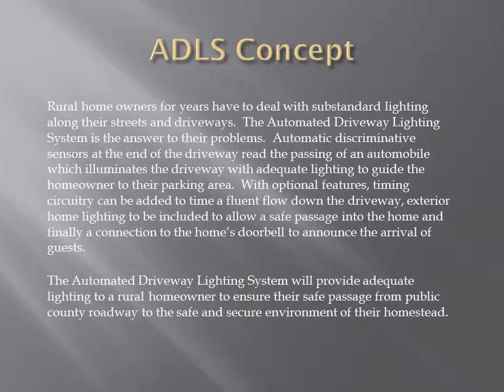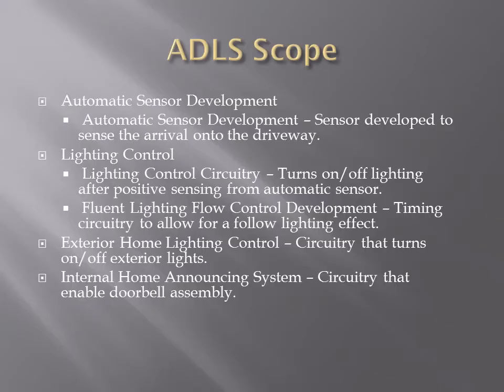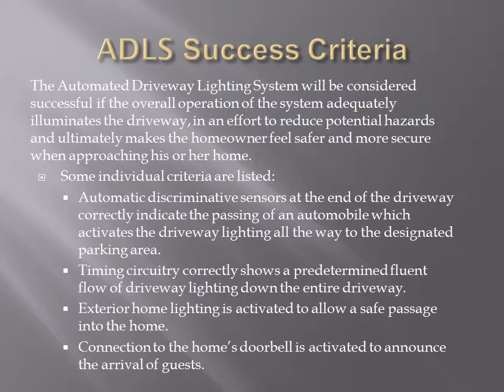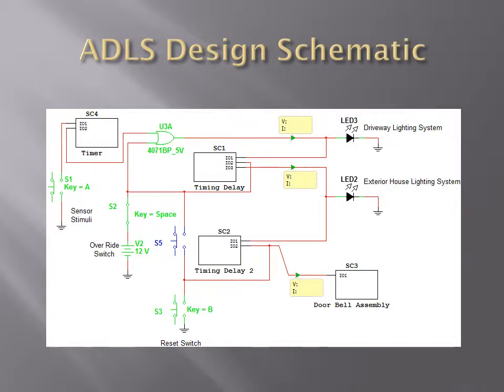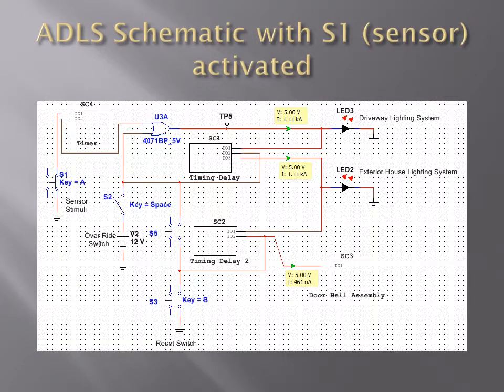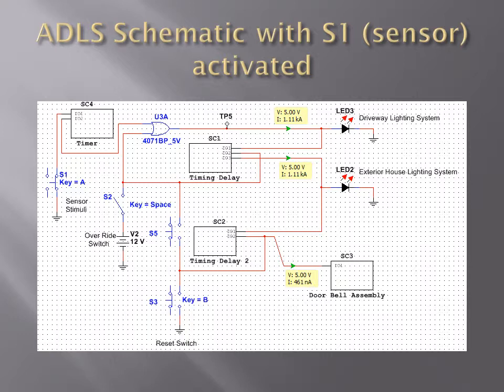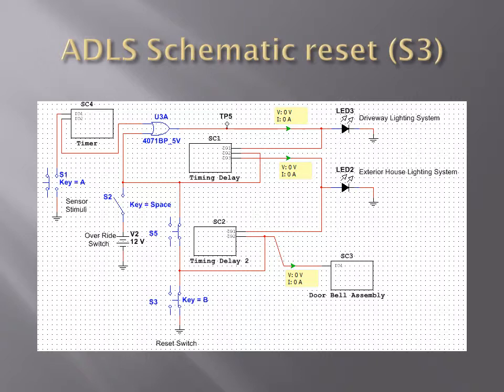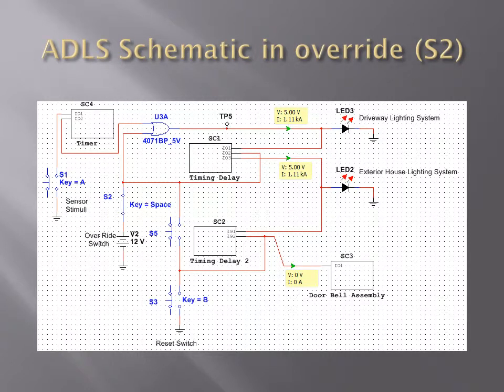Automatic Driveway Lighting System Presentation (FINAL)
Final EE450 Presentation for Grantham University by Mr. James Arkadie and Timm Sheehan.